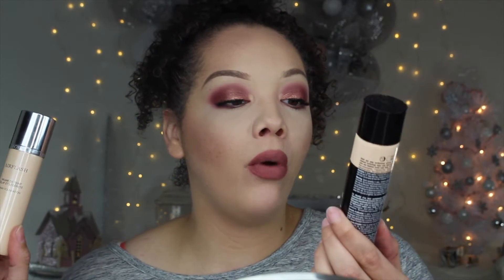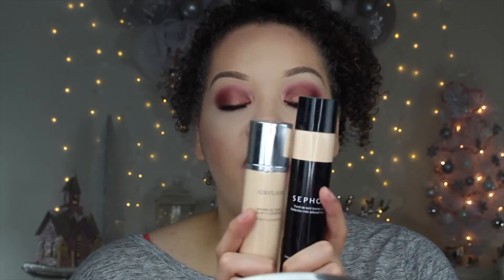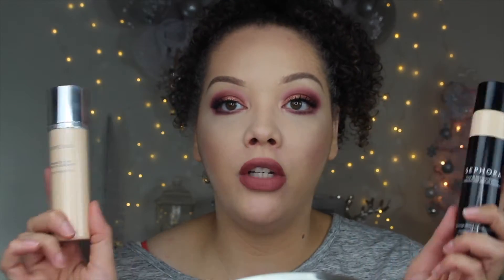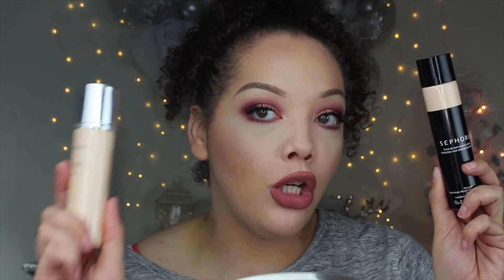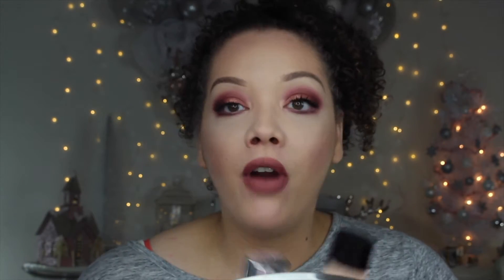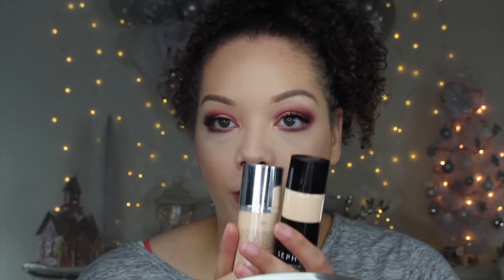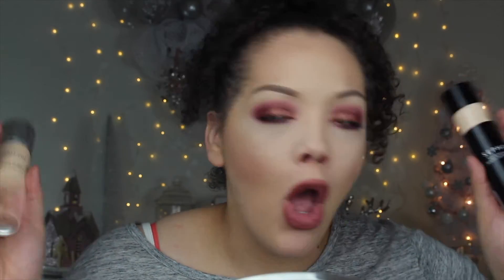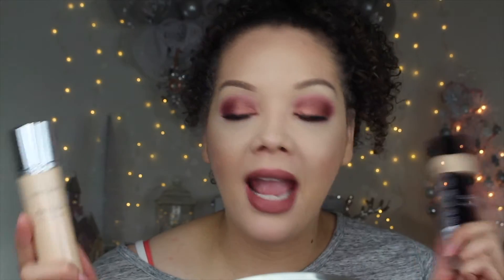Foundation Friday| Sephora Airbrush vs Dior Airflash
Hey Guys Welcome back!!! its ben a few weeks since Ive done a Foundation Friday and I thought It was time to put these 2 Foundations to the test in this Foundation Friday Video. Today we are comparing the Sephora Airbrush Foundation Vs the Sephora Airflash Foundation.